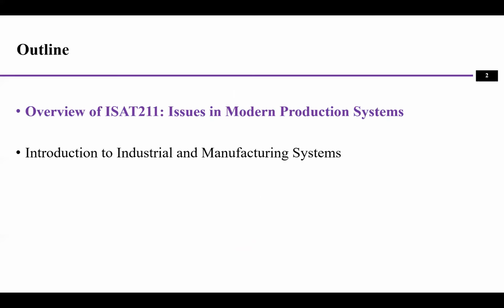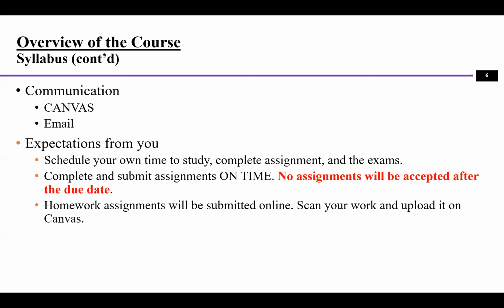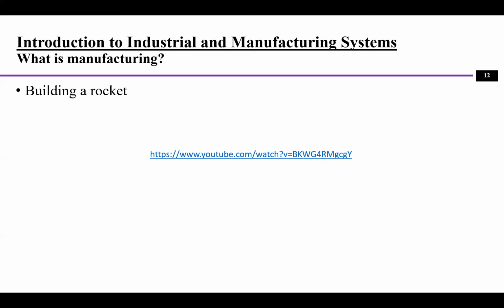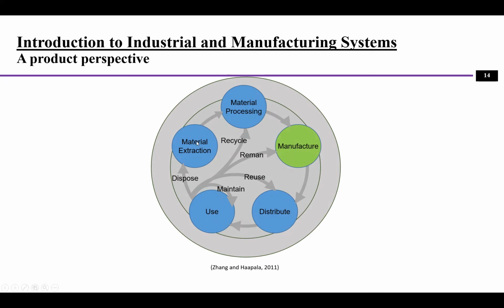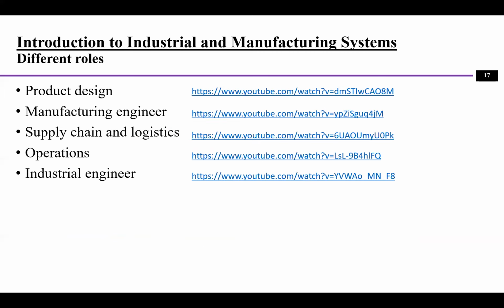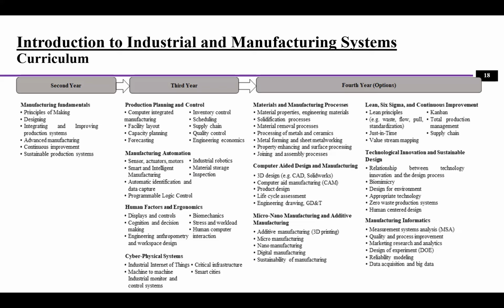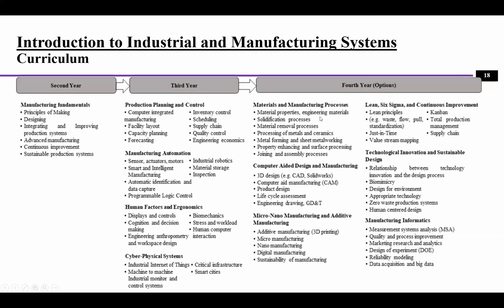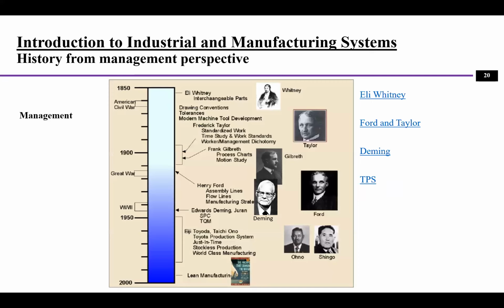ISAT 211: Lecture 1 Introduction to Industrial and Manufacturing Systems